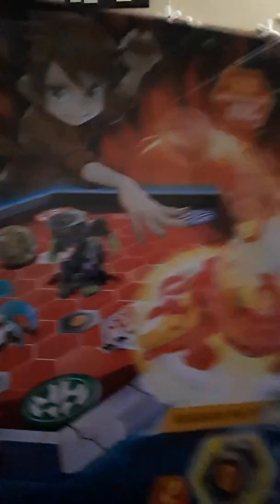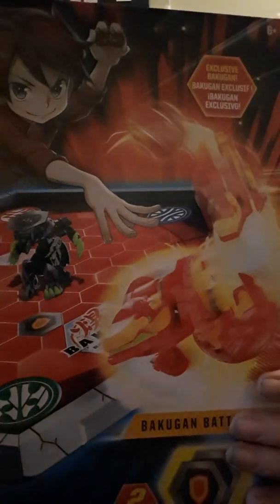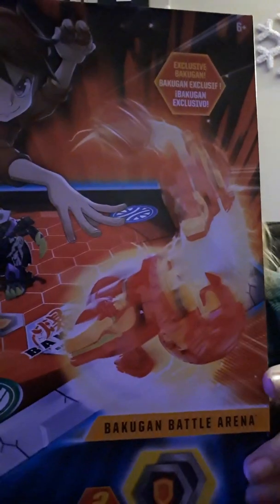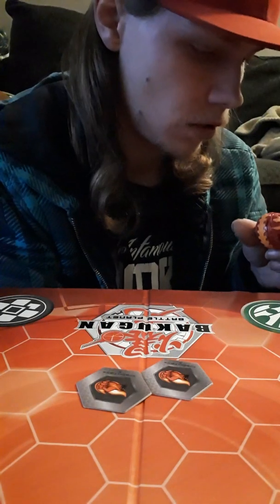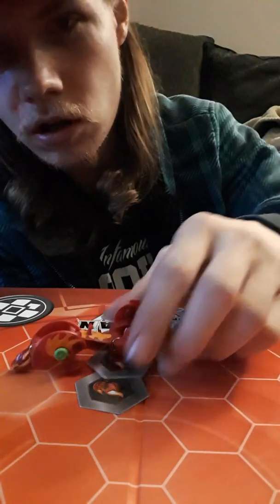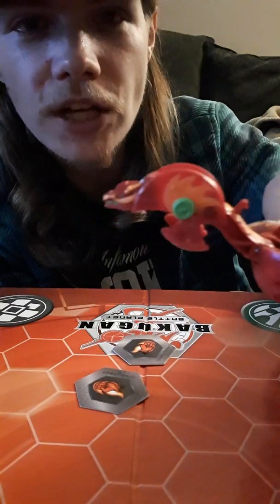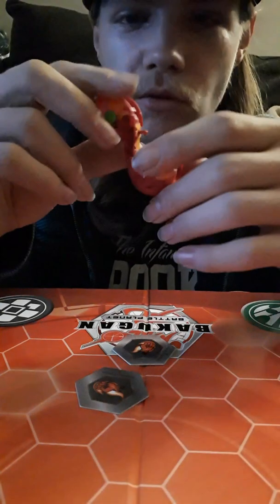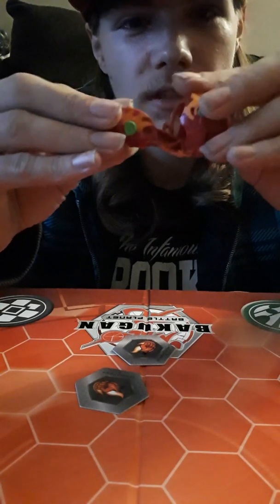Red battle planet arena unboxing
Bakugan battle planet arena unboxing red one with the exclusive phadreus pyrus